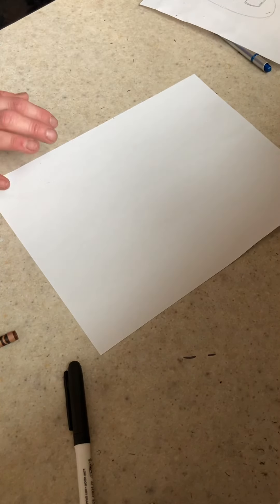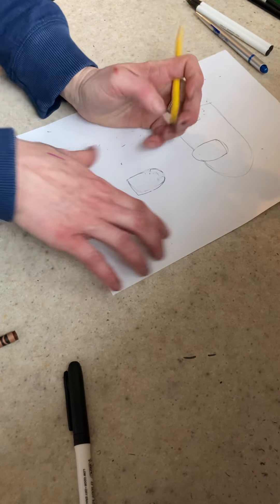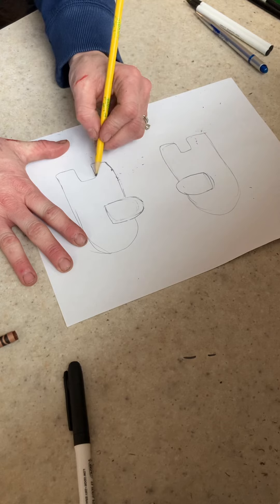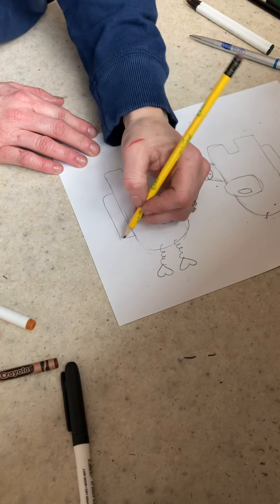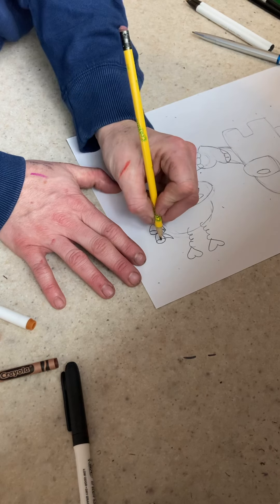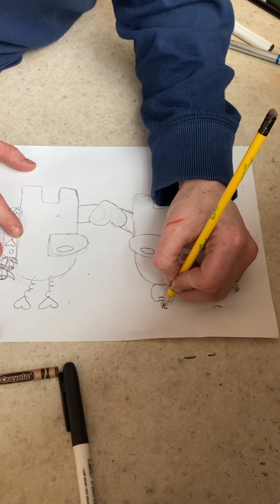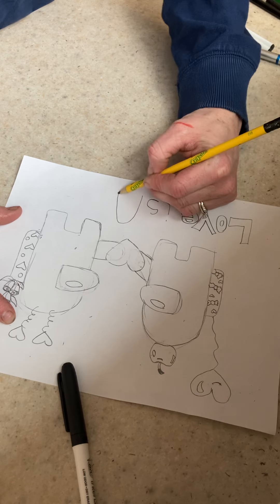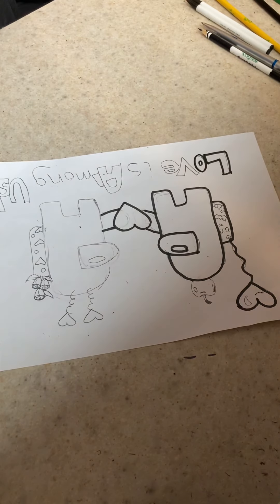Among us valentine draw along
All you need is pencil
And paper